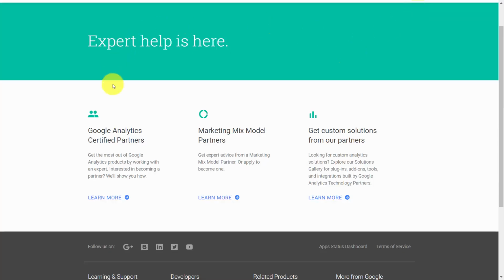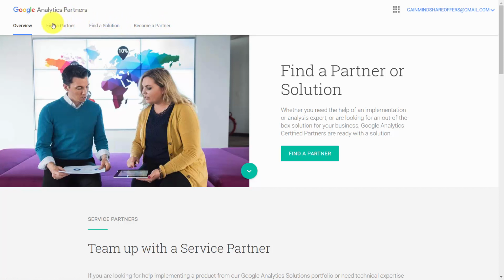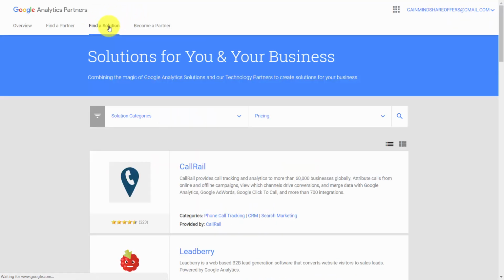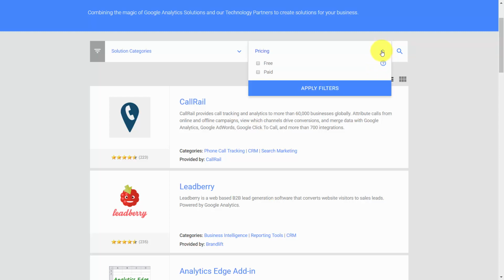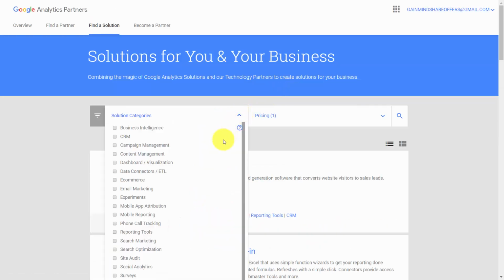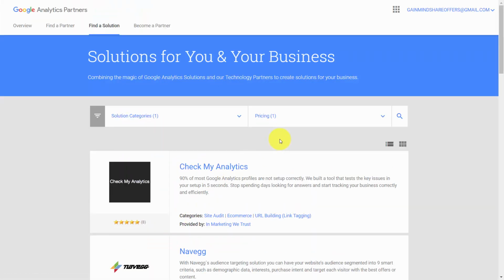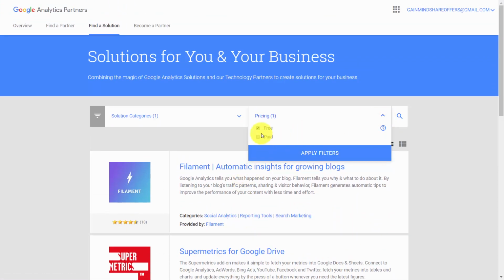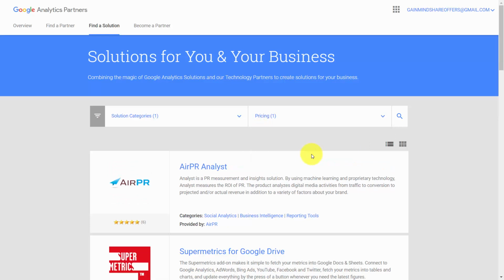19 Third Party Integrations Free Increase Profits with Google Analytics Training Course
Third Party Integrations  Free Increase Profits with Google Analytics Training Course